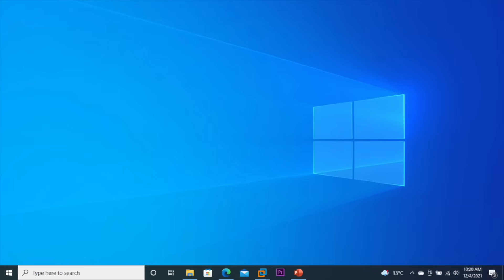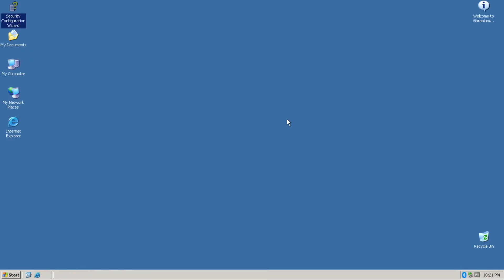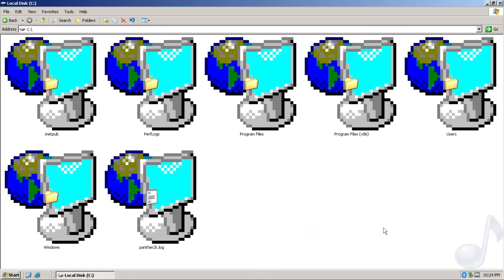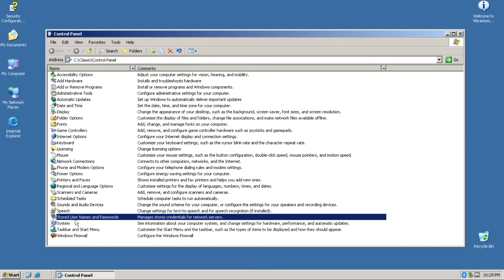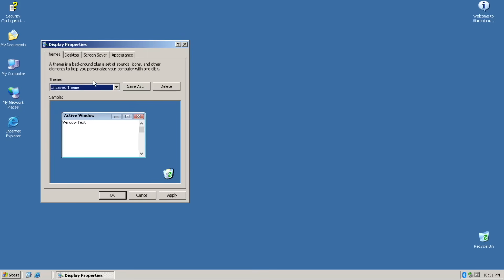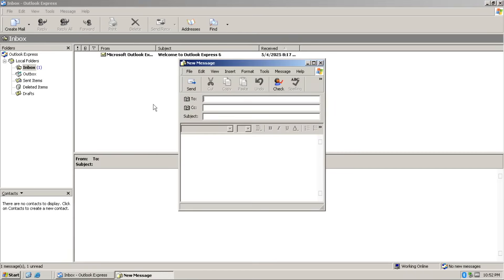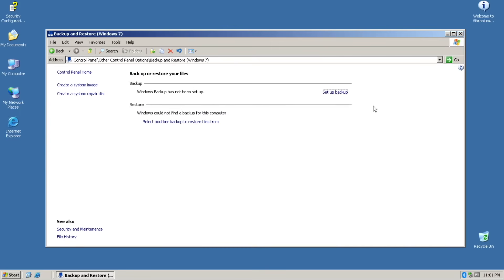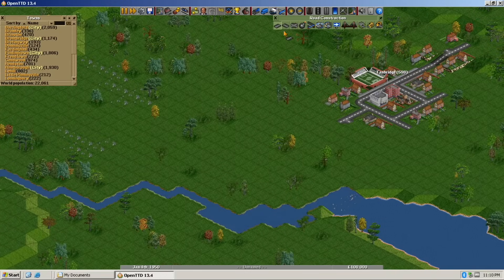Is This Really Windows Server 2003?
Whether this is Windows Server 2003 or not, I am interested to see what's in store for this. Join me in this video to check it.

Bliss (Tier 3) : Ceejay Addison Cassel, GoAnimationFanSoCool, VLPL ELEVEN, Star Butterfly is 15, 7zeb
Microsoft Plus! (Tier 2) : aanjaneya_meaow, Adam Kamienski, Sync (@Sync289), Olly on YT RoadTo1K, Steven Fail

Thank you for my Ewinders Team for helping me:
Y2Karyl - Video Editor
Noctade - Script Writer Assistant

Jeremy Blake - Never Play

All of musics used in this video are listed on my official Spotify Soundtrack Playlists